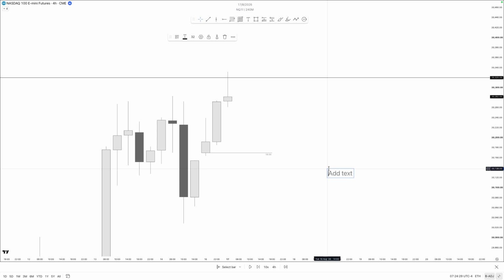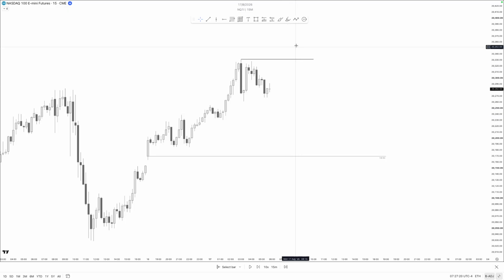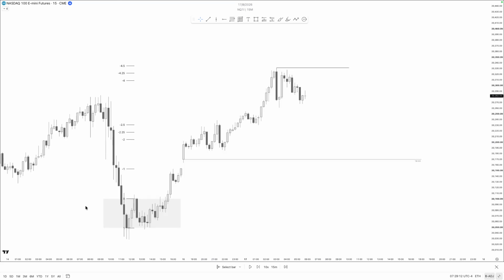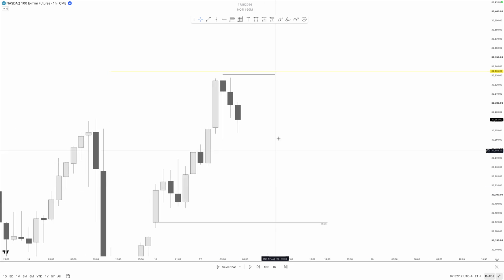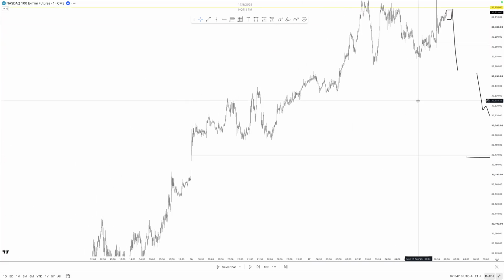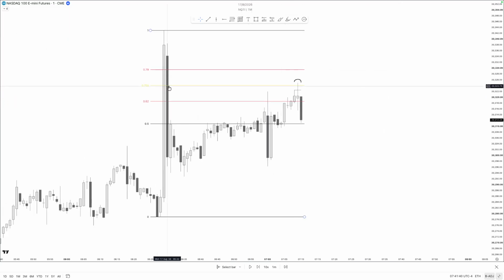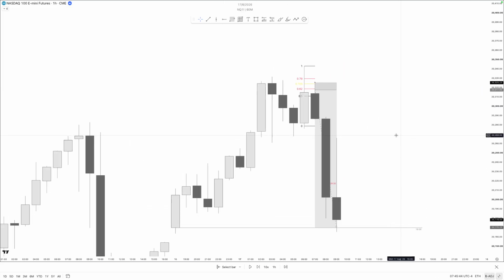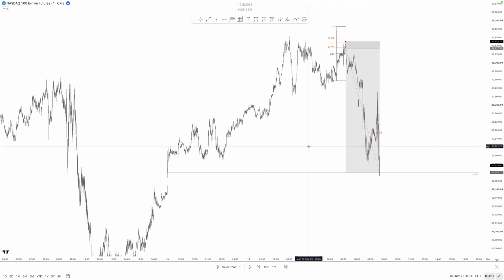The High RR OTE Setup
Trading markets